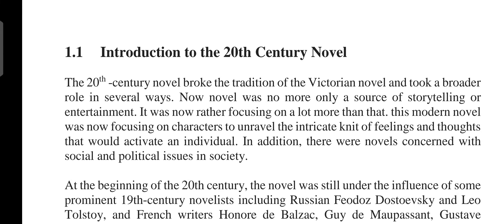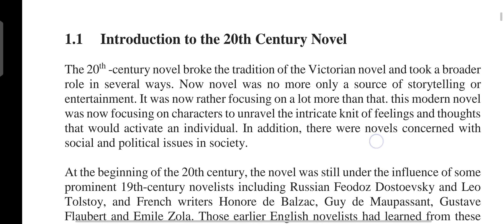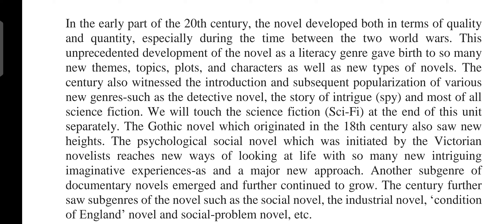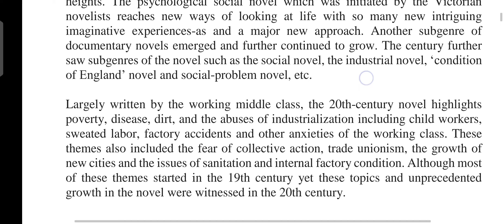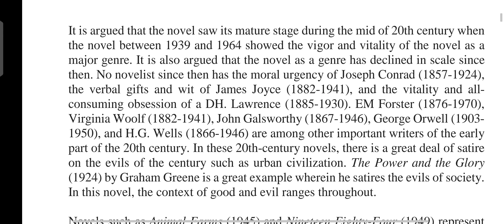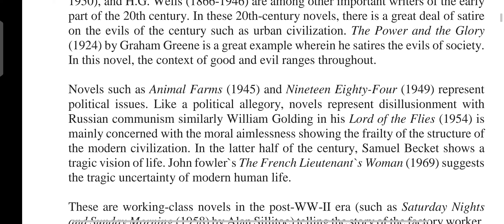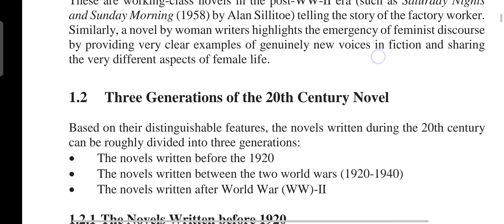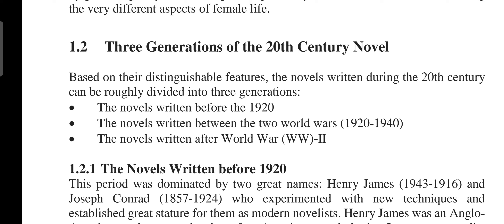20th Century Novel in a brief by MentorEnglish